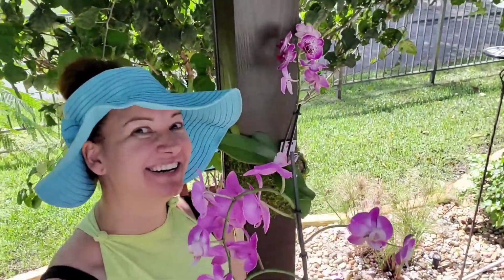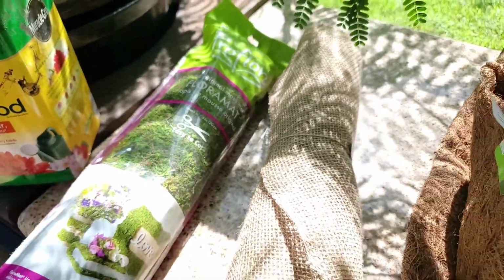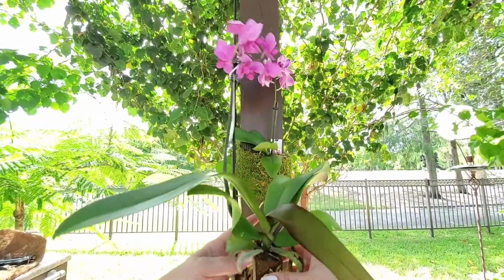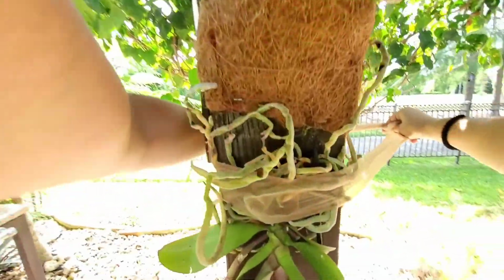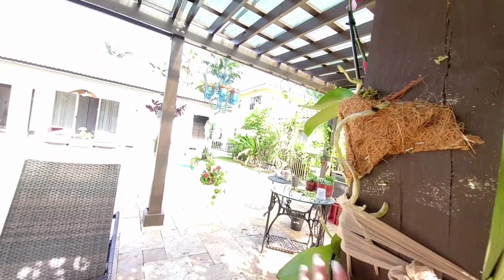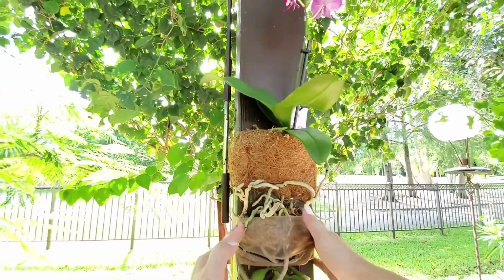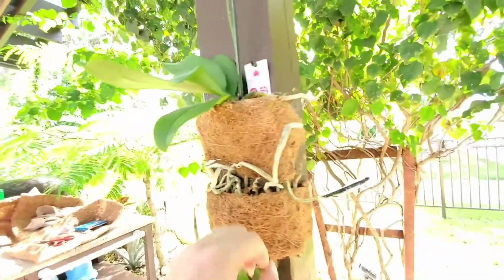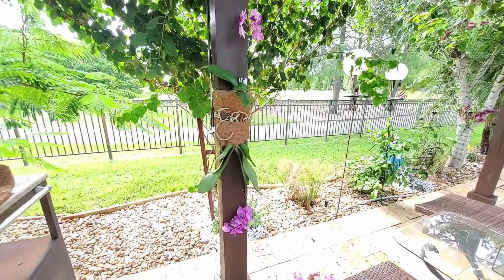🌸Attaching Orchids to my Pergola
Orchids are beautiful and easy to care for.
Lets learn a few things together about this beautiful Orchids..
I'm expecting to see this beauty's legs spread out and crawl all over the post of my Pergola ( lol just one post and not all over my pergola, because I need to leave some room for my other lovely plants  to crawl and have fun, as my bougainvillea, grapevine and more:))
Material needed for this project I'm showing today are :
- Coco Liner
- Staple gun & staples (or some rope to keep it in place)
- Sphagnum moss ( a little bit to stuff around the nest of the roots)
- Moss Mat ( optional )
- Pantyhose (optional )

Well guys I hope you already watched and enjoyed my video and if you just take another second to please give me a THUMB UP,  SUBSCRIBE, click that bell notification (so you know when I'm posting new videos), comment just say anything so I know you were here! It's all free to you 😀 and greatly appreciated to me.. 😊Thanks so much in advance my dears!

I post weekly, sharing my passions, hobbies and my work with you all.. Unique fashion statements,  Diy most of everything, interior /exterior designs / decorating, drapes and upholstery making, gardening, painting, furniture refurnishing and makeovers, cooking/baking, tips and tricks and how to's and basically everything;)

Peace and Love, and always remember no one is perfect so if you have nothing good to say don't say nothing at all.

Maria Johnson "an eye for design and passion for fashion"..